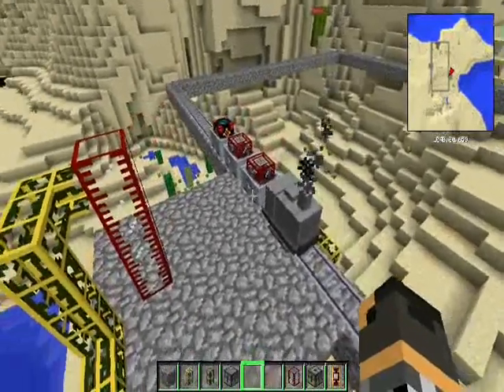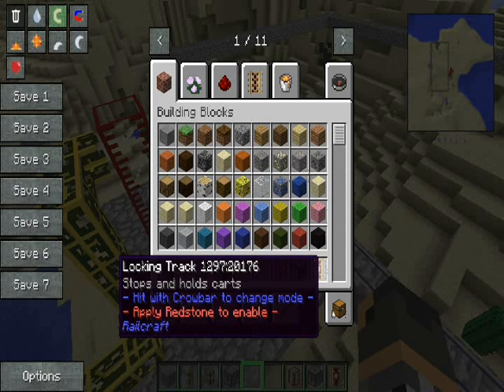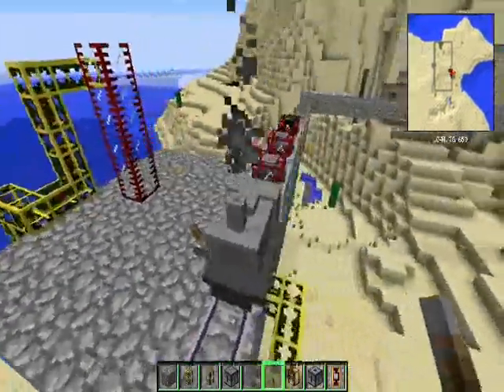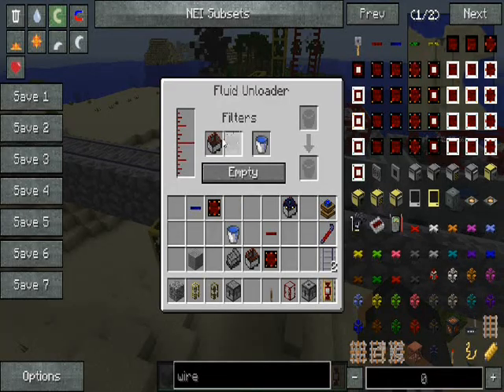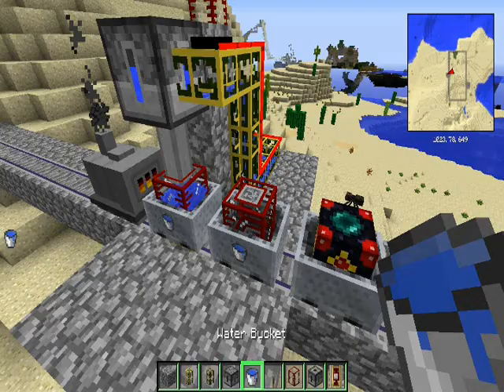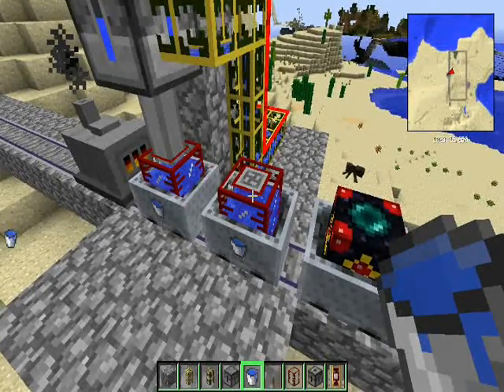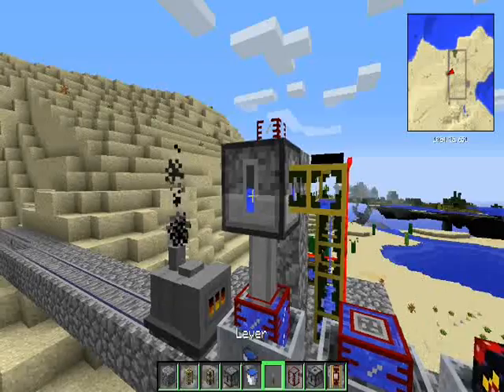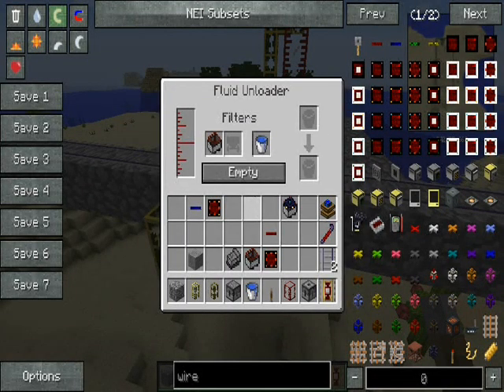Minecraft Railcraft bug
Theres a bug in the railcraft mod I had to report